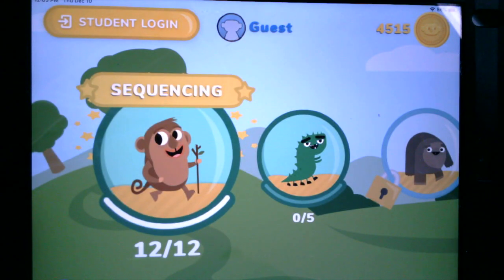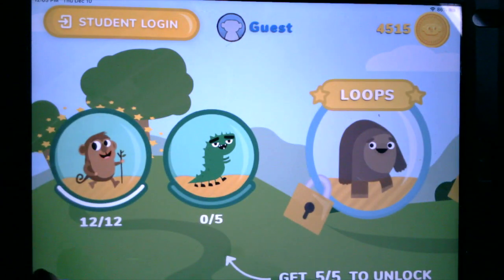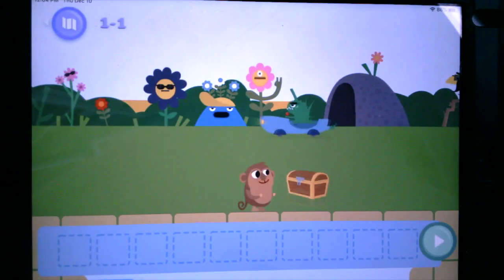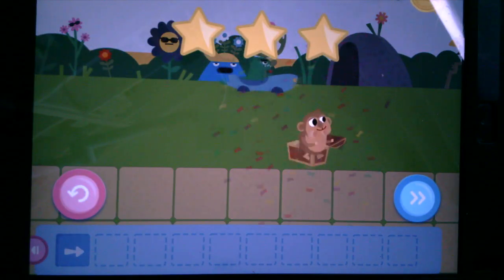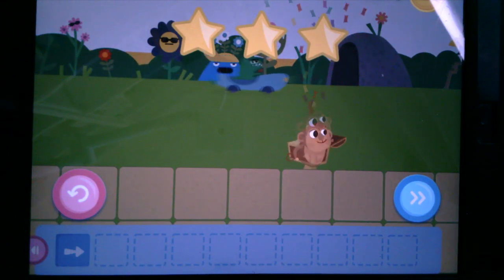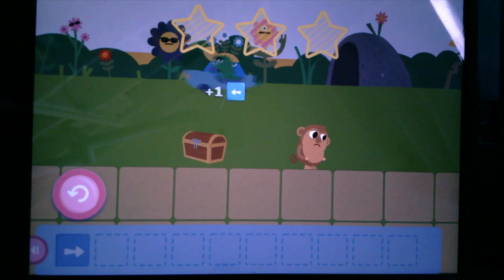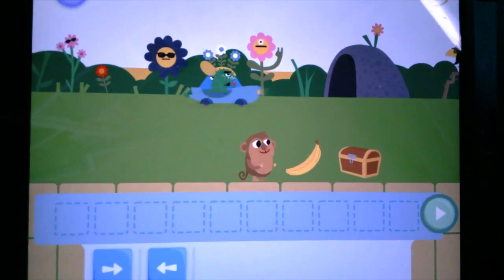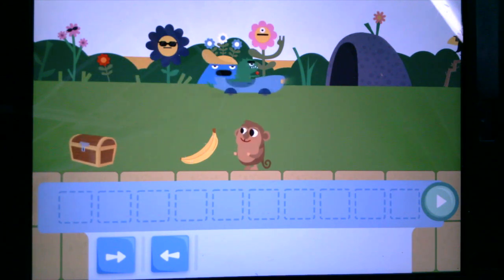Coding: Code Monkey Jr.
Computer Coding for our littlest coders using Code Monkey Jr.